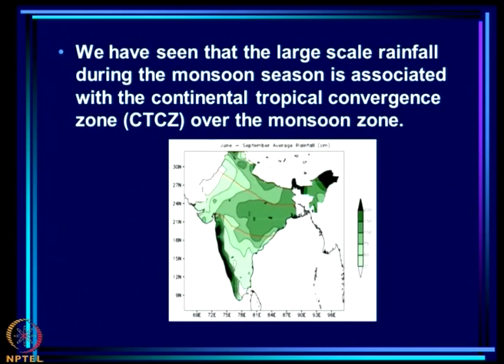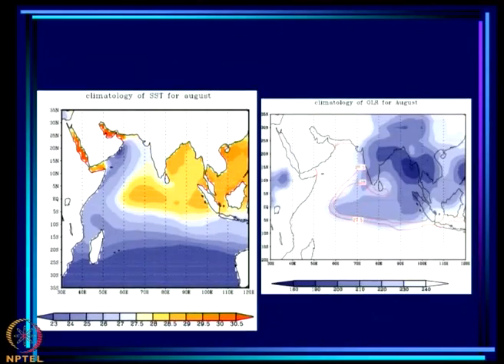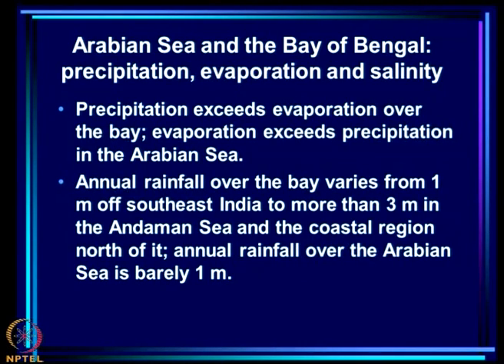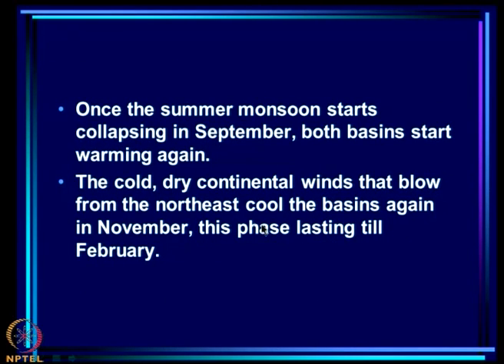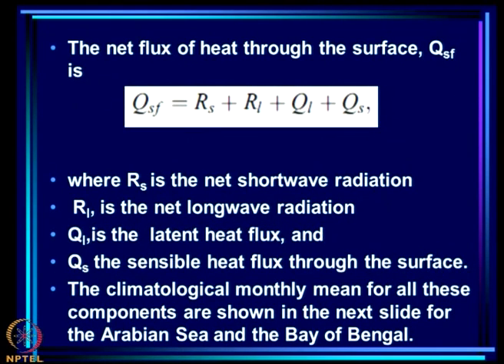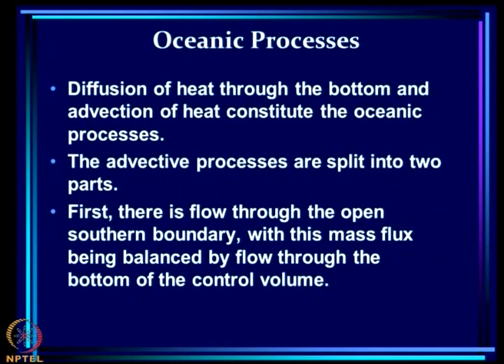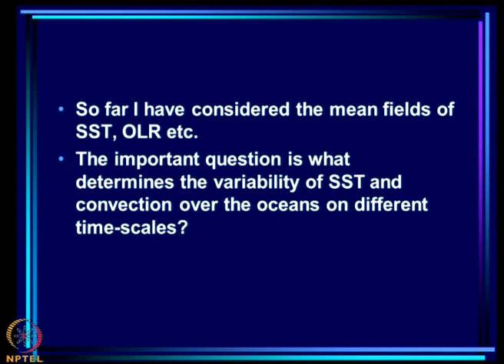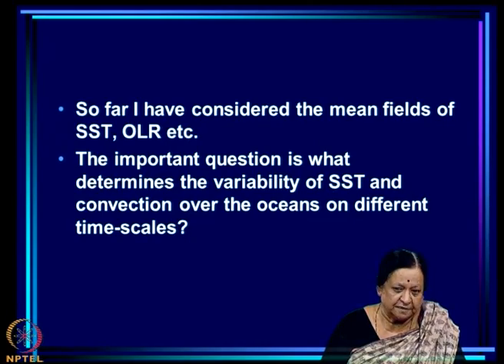Mod-12 Lec-30 Indian Ocean and the monsoon - Part 1